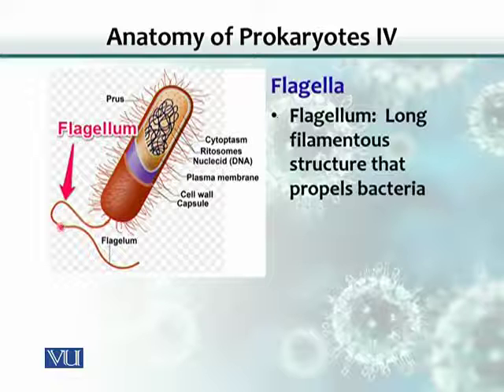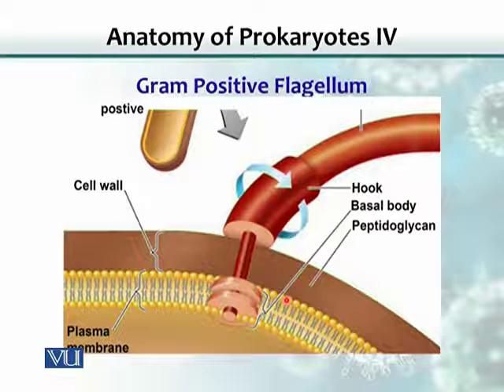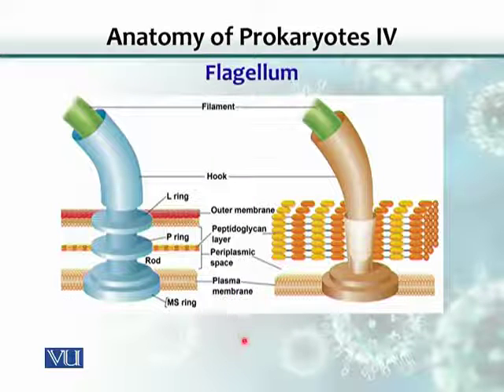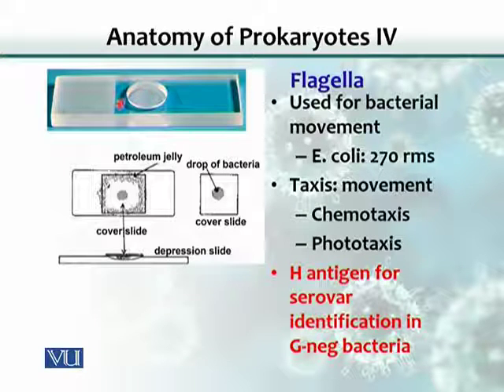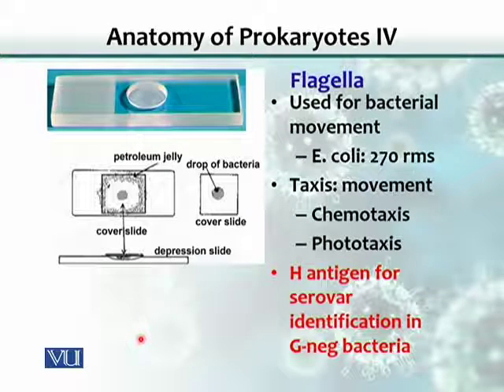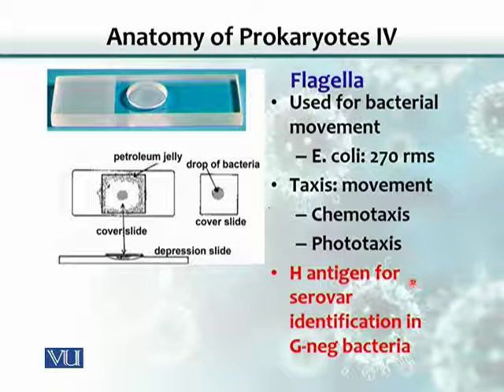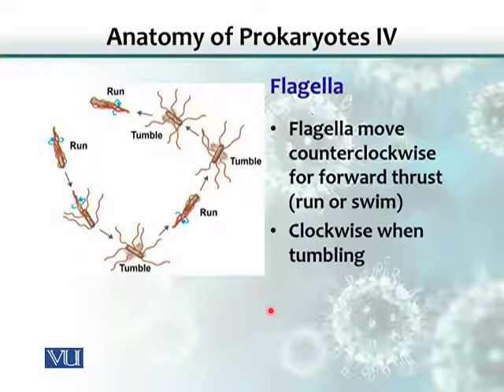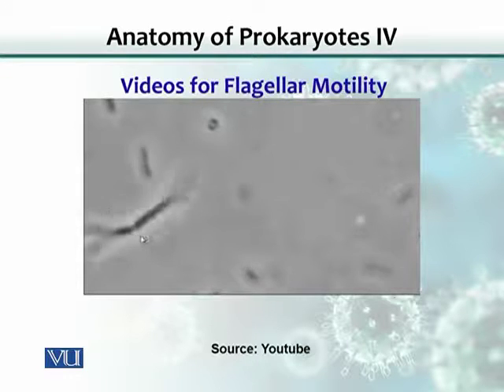BT102_Topic015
BT102 – Microbiology
Topic: 15